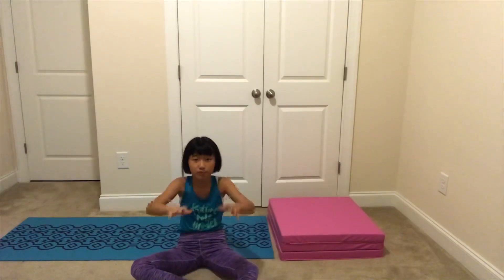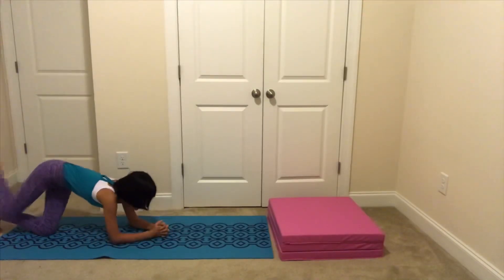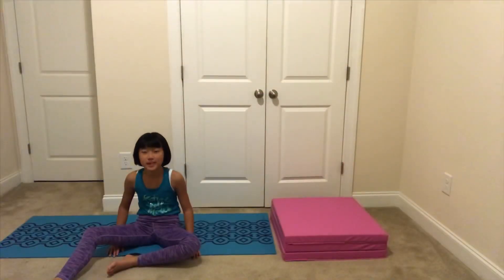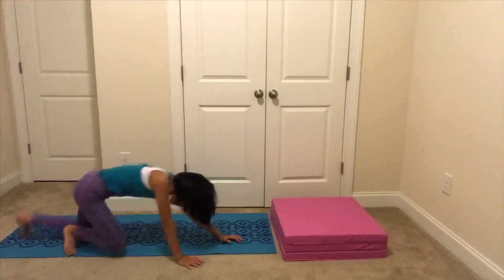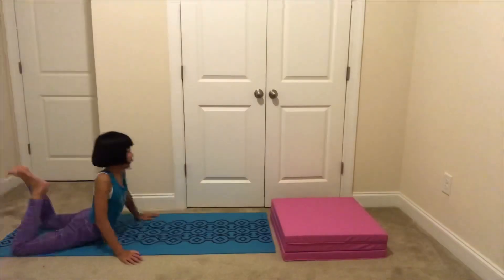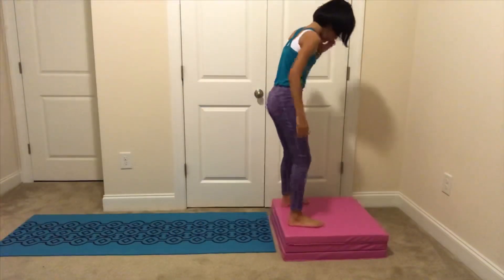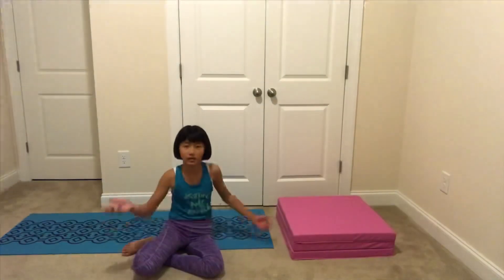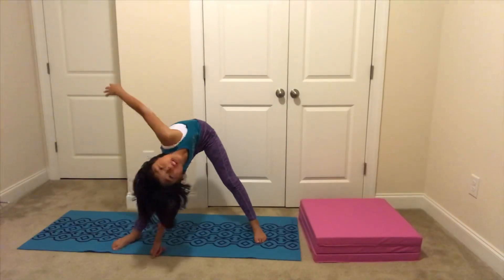Contortion challenge( EPIC FAIL)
2.Comment what video should I do next
3.Comment

If you like this video please give this video a thumbs up and subscribe to my channel also click the notification bell to get notified when I post a new video.